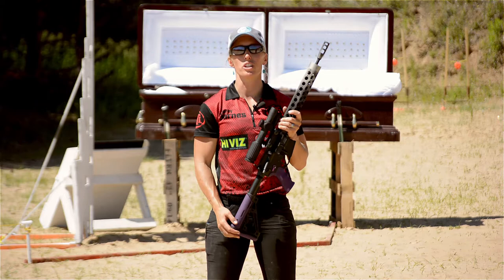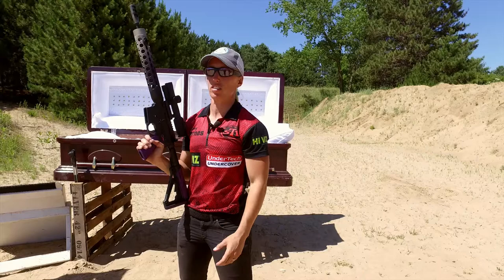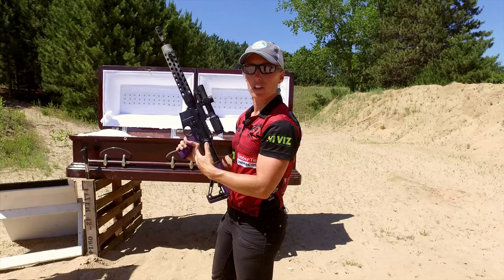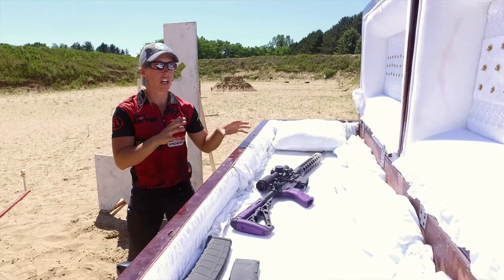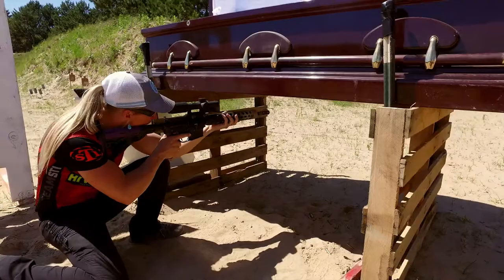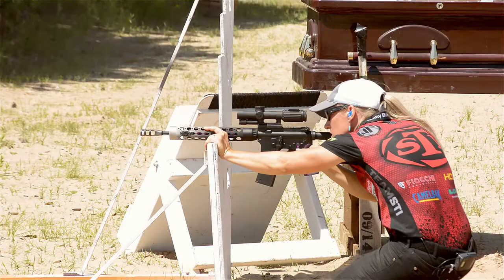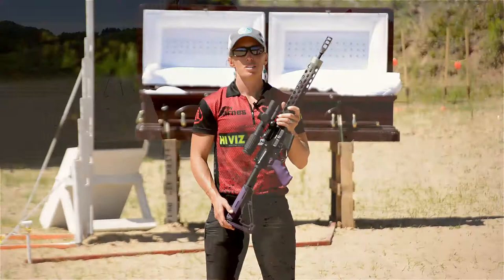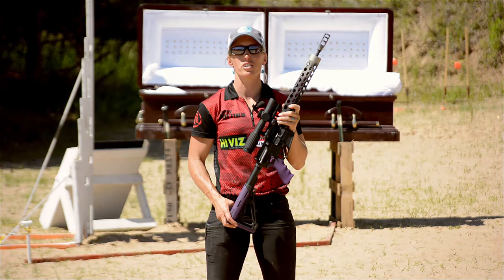Step Up Your Rifle Transitions with Lanny Barnes